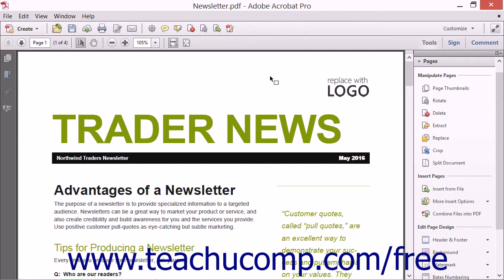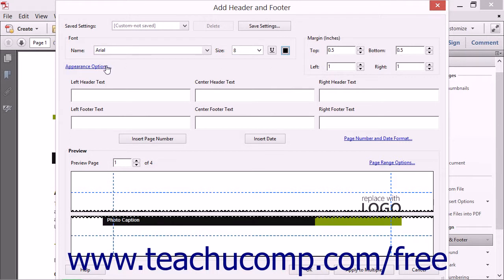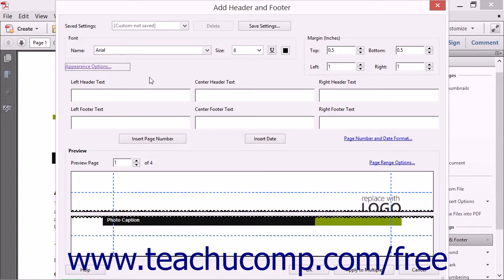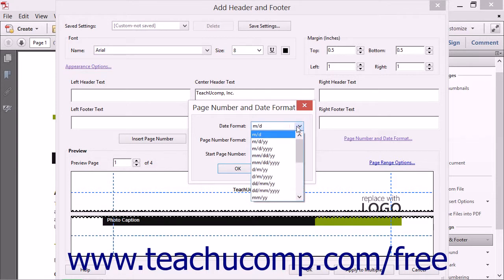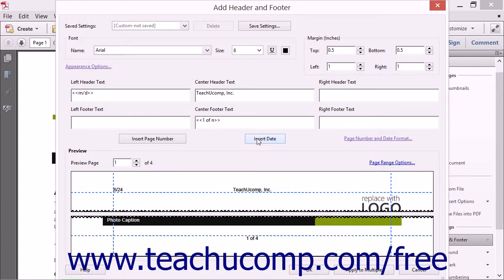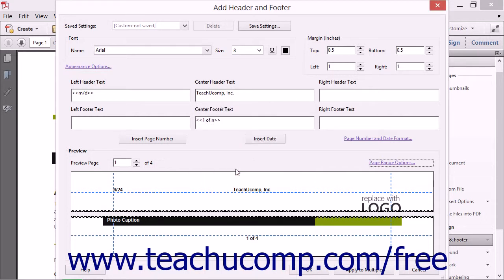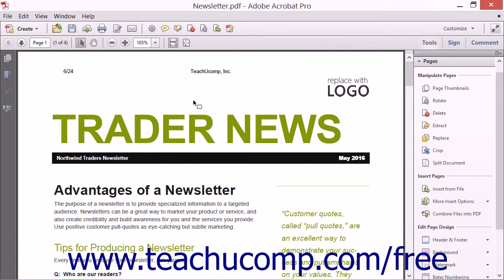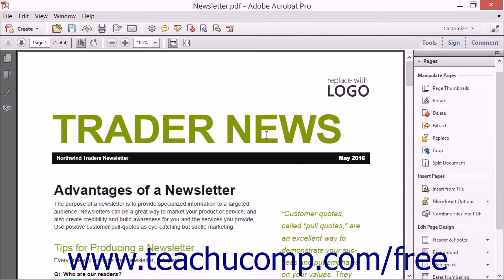Adding Headers and Footers - Adobe Acrobat XI Training Tutorial Course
Learn about Adding Headers and Footers in Adobe Acrobat XI Visit us today!